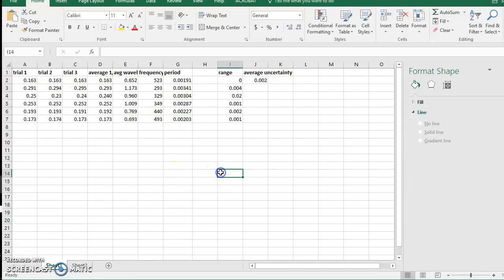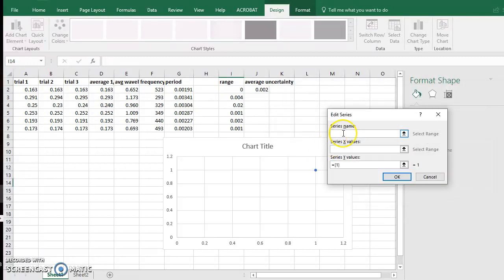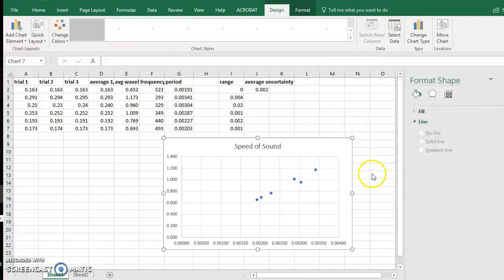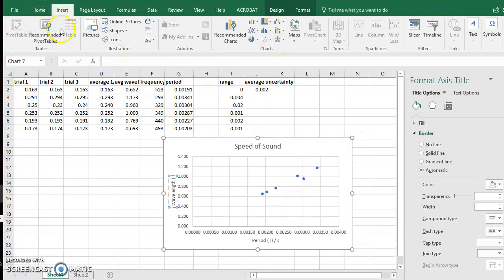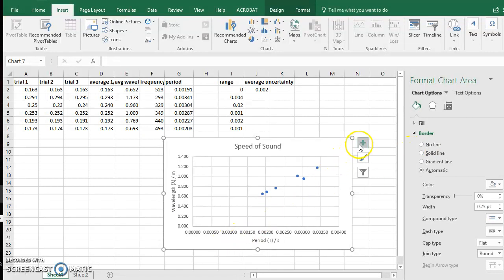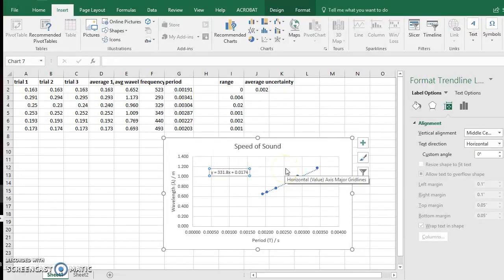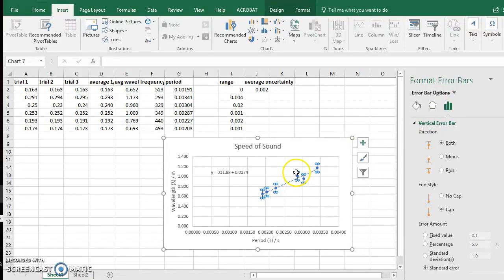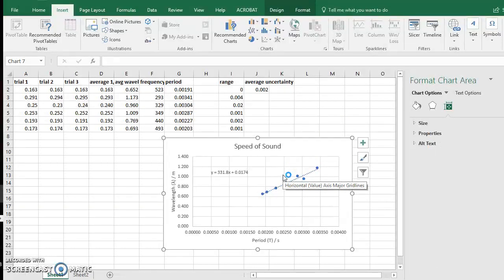Speed of Sound Lab How to Graph